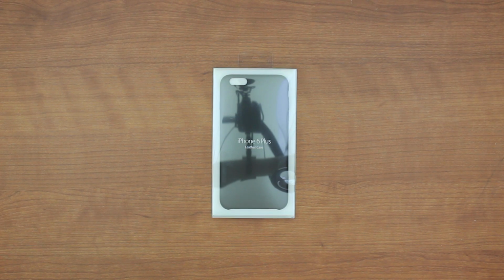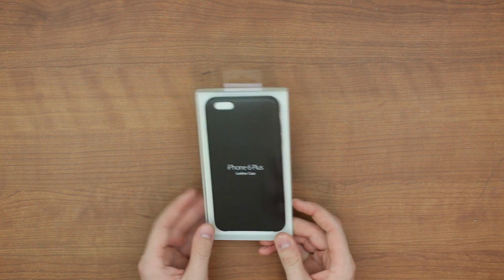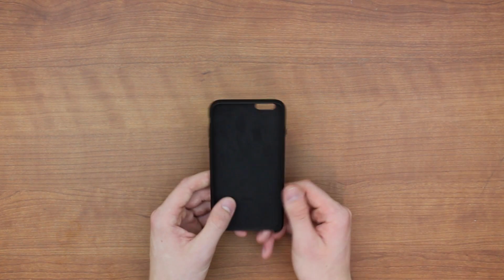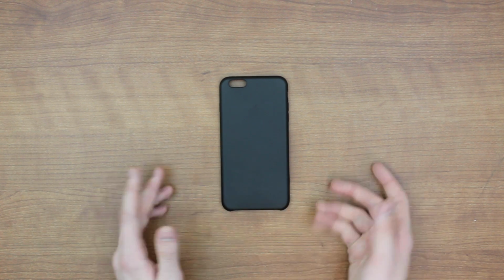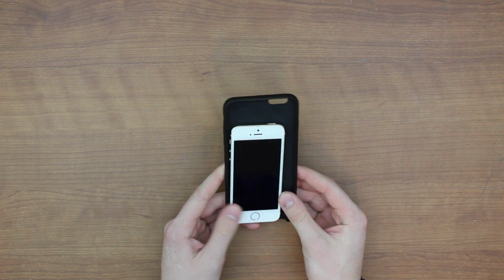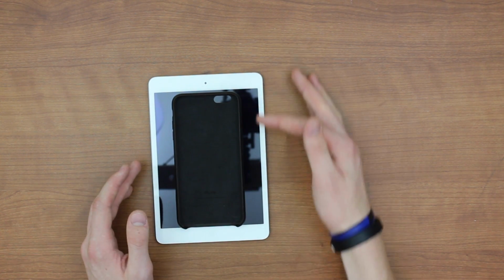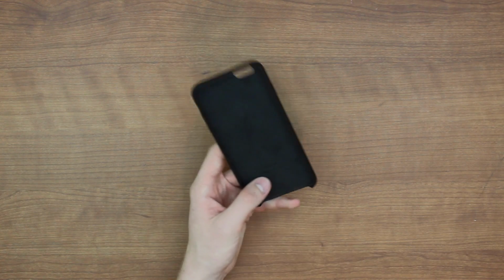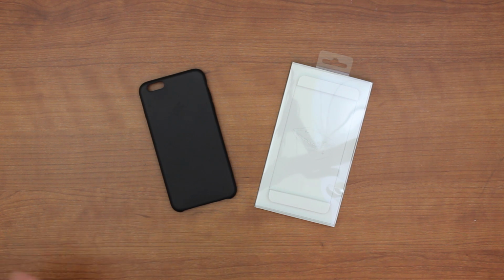iPhone 6 Plus Leather Case (Black) - Unboxing & First Look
In this video, we take a first look at Apple's very own iPhone 6 Plus Leather Case and compare it to some previous (and even current) generation Apple devices, just a few days before the iPhone 6/6 Plus are released on 9/19.